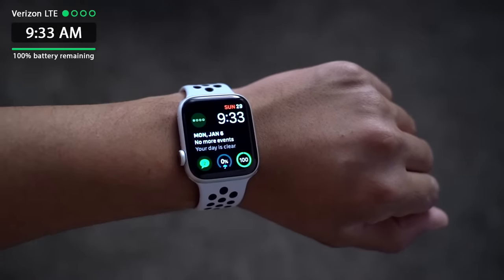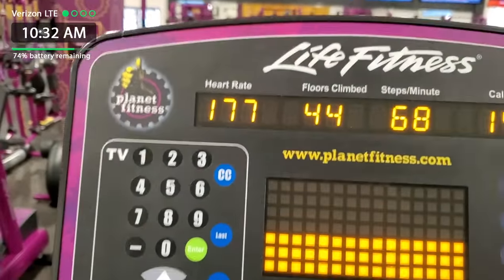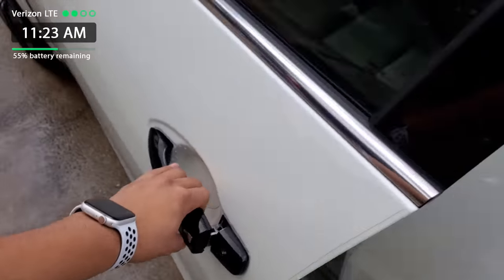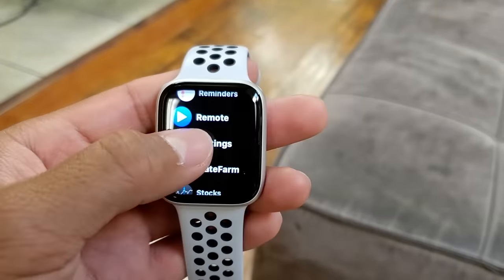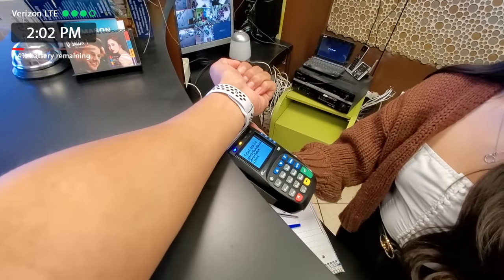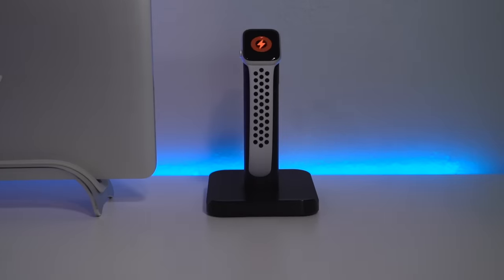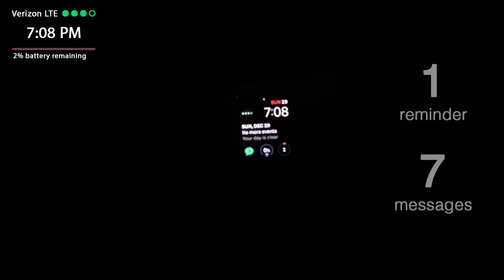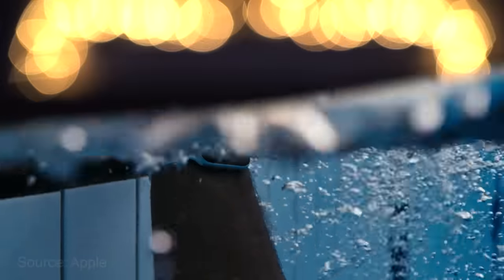I used an Apple Watch ONLY for an entire day! Here's what happened.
Can you use your Apple Watch without an iPhone for an entire day? I decided to find out.

Updated video with the new Apple Watch Ultra out NOW!